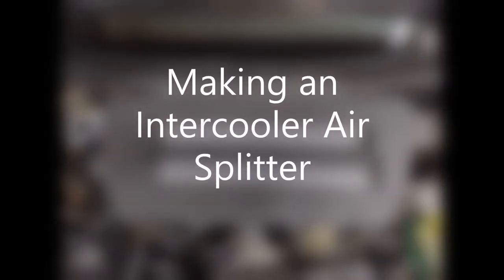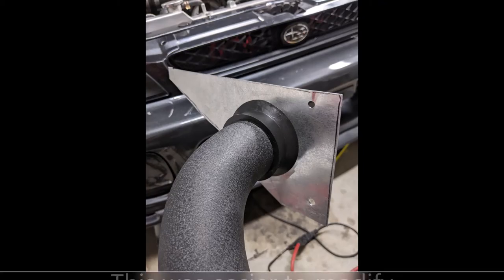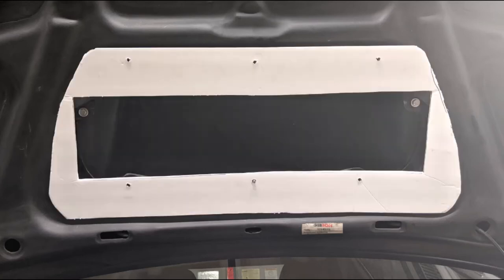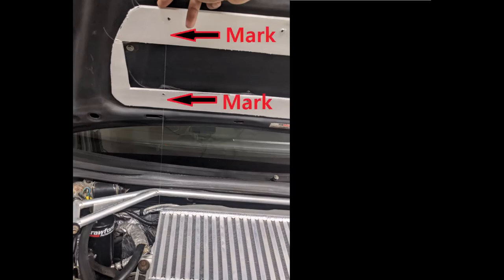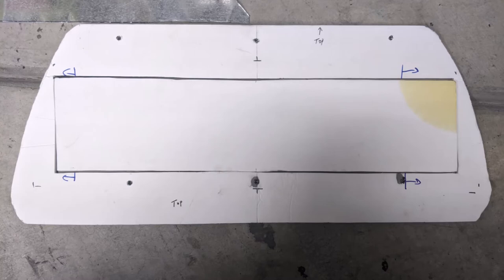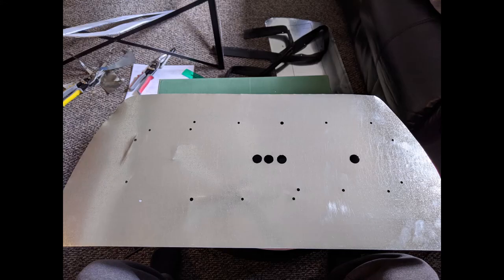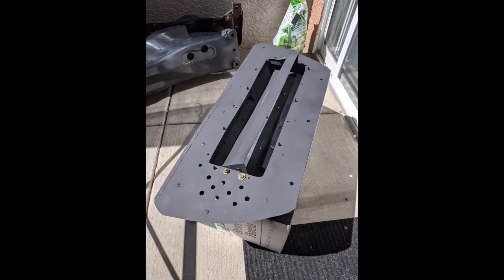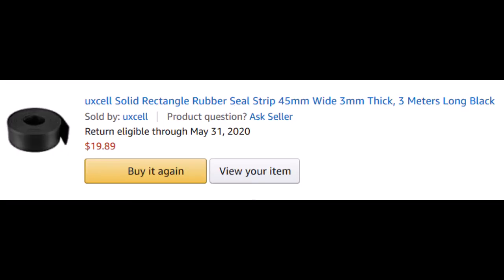How I Made an Intercooler Air Splitter for My Turbo Subaru Impreza WRX STI Swapped GC Build Project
Some things you can bolt on, others you can modify, but sometimes you have to make it yourself. In this Video I discuss why and how I made an air splitter for my top mount intercooler for my EJ257 powered GC Impreza.